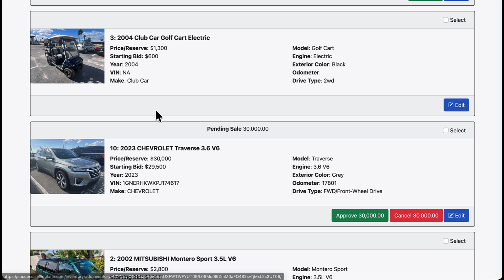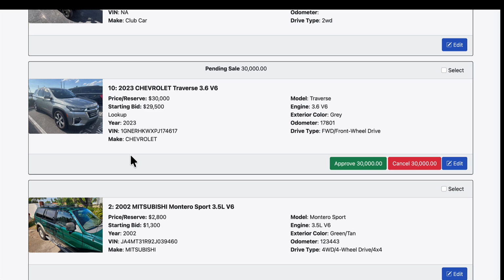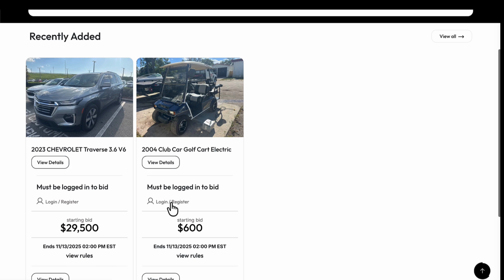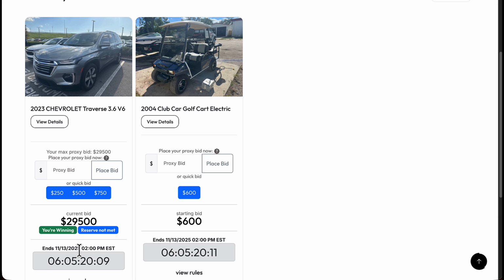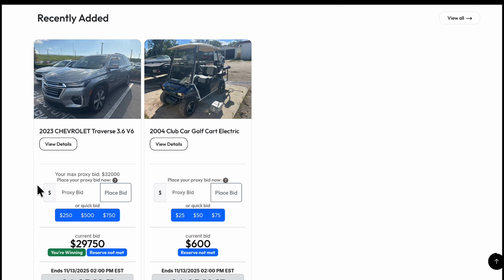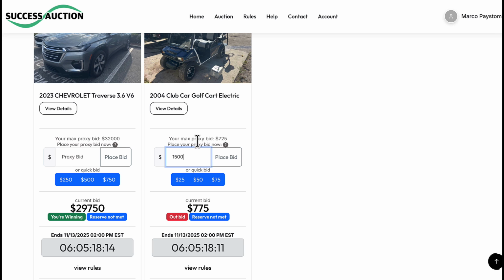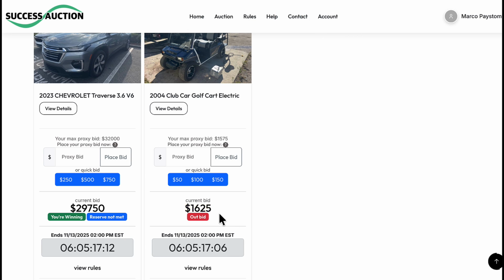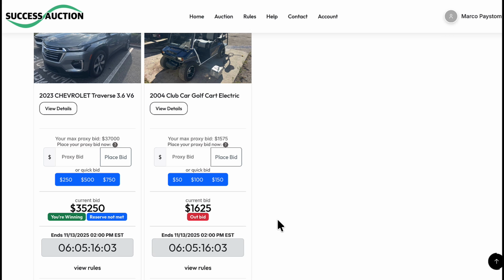Open Bidding with Selling Lane Auction Software v26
📣 What is the Open Bid Method in Selling Lane? 📣

In this video, we break down how the Open Bid Method works inside Selling Lane Auction Software — the classic, competitive auction format that keeps everyone engaged and bids climbing.

✅ Bidders see every offer in real time
✅ Transparent and exciting
✅ Perfect for cars, collectibles, real estate & more
✅ Works for online, in-person, or hybrid auctions

With Selling Lane, you can launch open-bid auctions in minutes — no technical skills required. Just list your items, go live, and watch the action happen.

❤️ 5% of every subscription goes to charity!